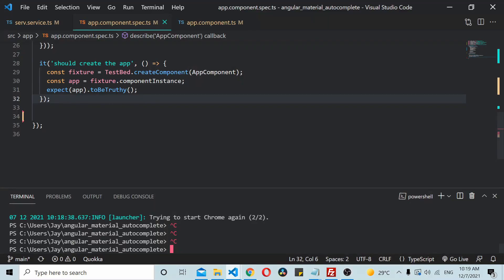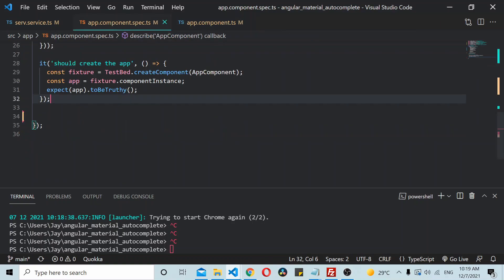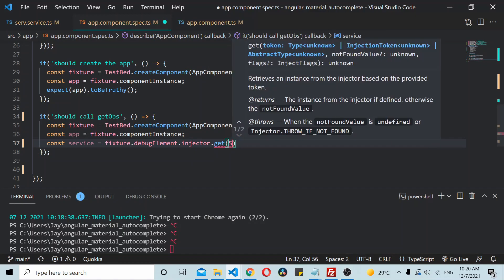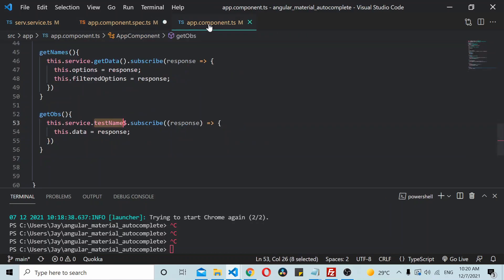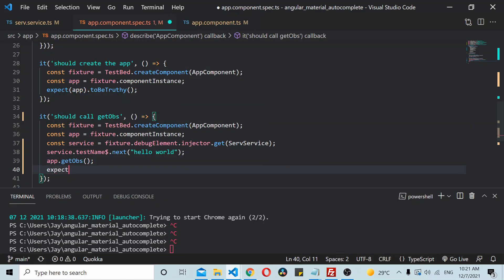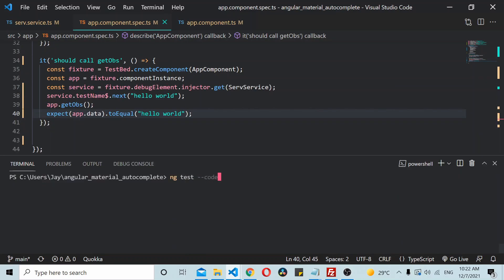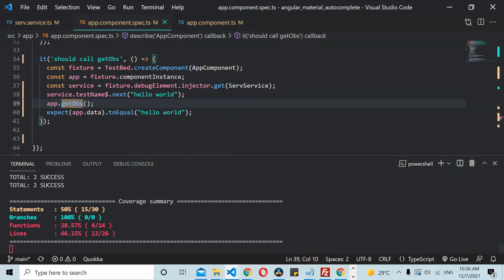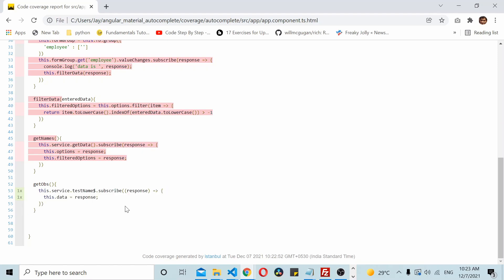Angular : Unit Testing BehaviorSubject | Karma | Jasmine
In this Angular unit testing video, you'll learn how to unit test Angular Behavior Subject.